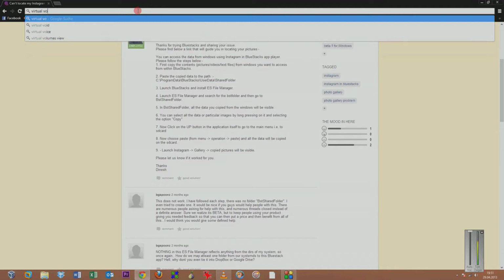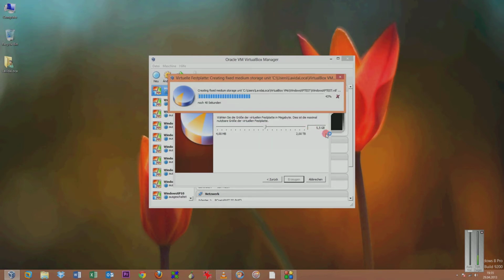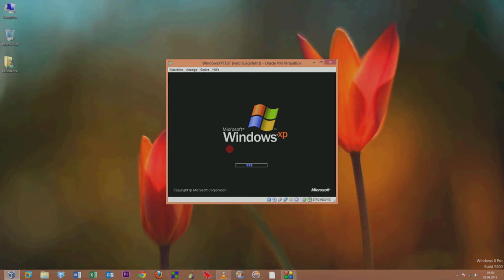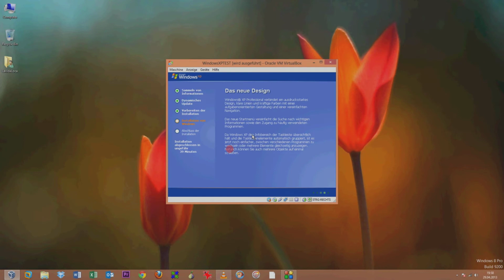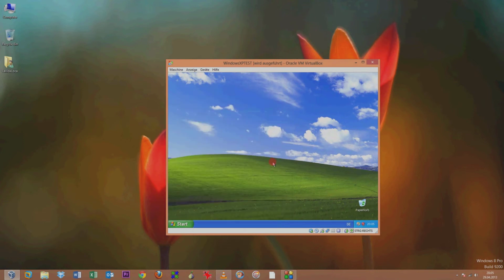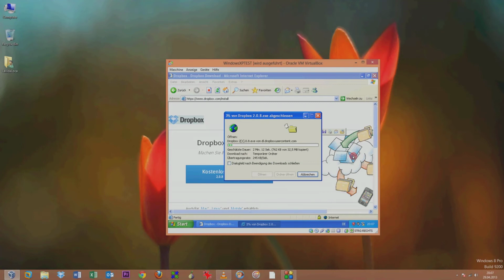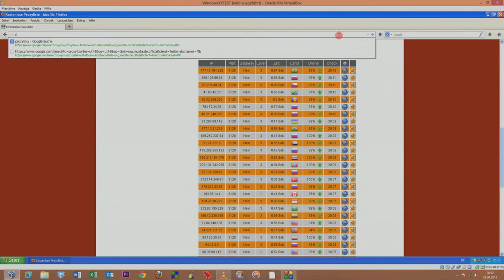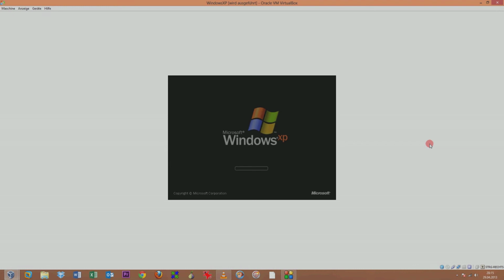Instagram Tutorial 3/5 - Get followers - NO SCAM NO SURVEY NO BS Instagram - LIKE , COMMENT , FOLLOW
I got sick of all the BS out there how to get thousands of followers, then you will get links to surveys you have to complete and then you download viruses and stuff...enough of that. If you want something really working then watch my tutorials to success on Instagram. Thousands of Followers, Comments and likes here you get them with a little bit of work for real!